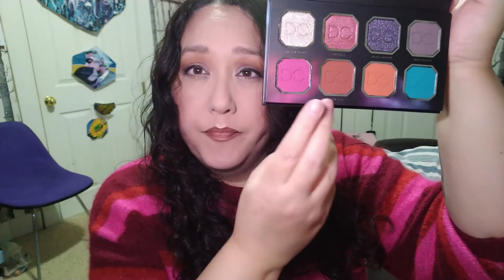BoxyCharm makeup subscription unboxing November 2019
I unbox the makeup and skincare box from BoxyCharm for November 2019.